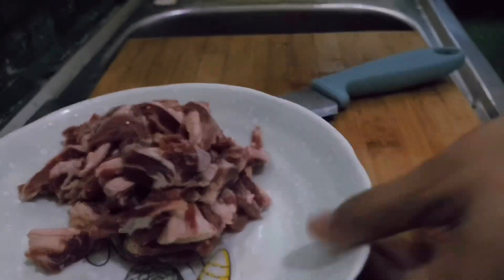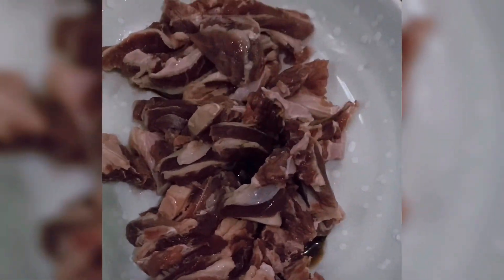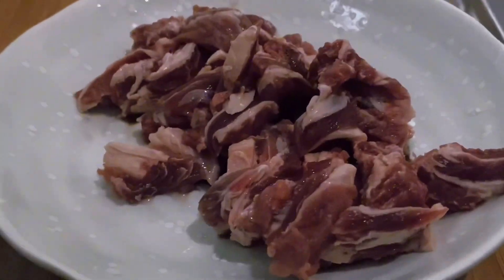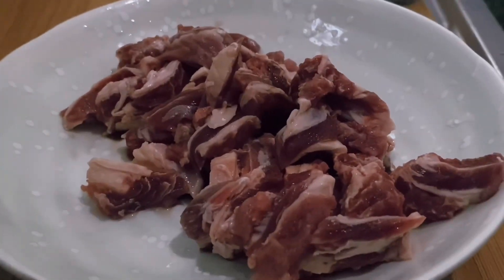GINATAANG LABONG RECIPE | HOW TO COOK BAMBOO SHOOT DELICIOUS PINOY RECIPE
TRY MO GANITONG LUTO SA LABONG SOBRANG SARAP,GINATAANG LABONG WITH BEEF!!

INGREDIENTS

1/2 kilo Labong / bamboo shoot
1/4 kilo beef
400 ml gata
1/4 cup fish sauce
1 table spoon Vinegar
2 pcs chopped onion
4 pcs minced garlic
1 small size Ginger sliced into strips
Ground Black pepper ( add to your preferred amount)
2 red chilies ( optional)

Ginataang labong
ginataan
labong
bamboo shoots with coconut milk
bamboo shoots
labong recipe
beef recipe
Pork recipe